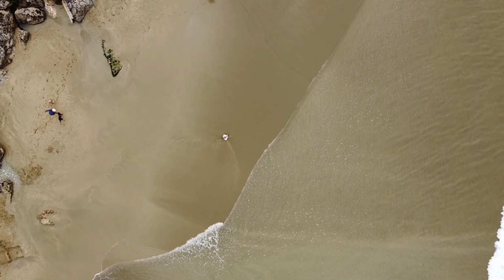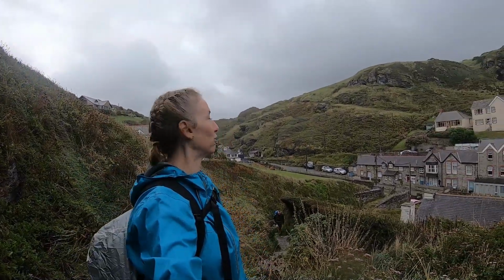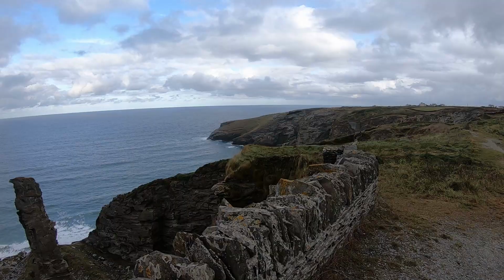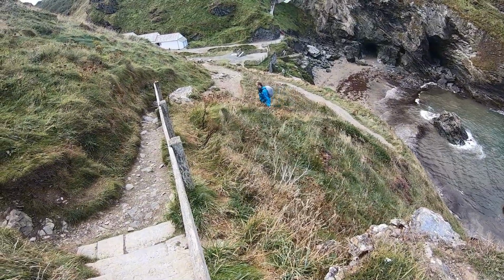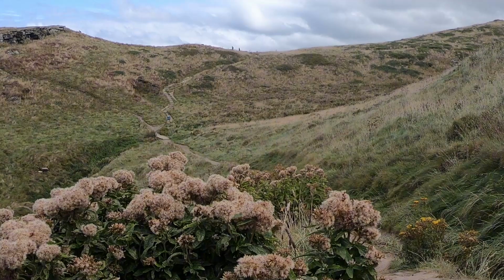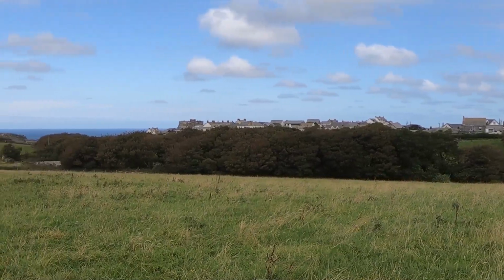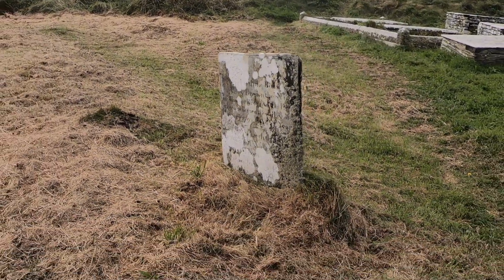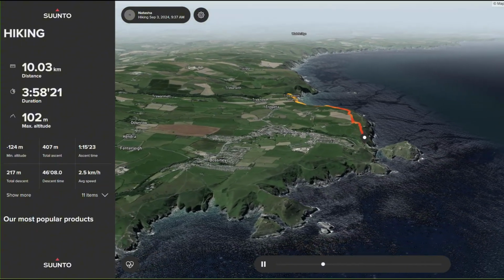Tintagel Hike: Cornish Coastal Trail from Port William Pub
The coastal trails in Cornwall are absolutely top class hiking material and let me show you why. In this video, I hike from Port William pub at Trebarwith Beach to Tintagel town and back again.

The hike passes the National Trust site of Merlin's Cave, Tintagel Castle,  and Camelot Castle Hotel.